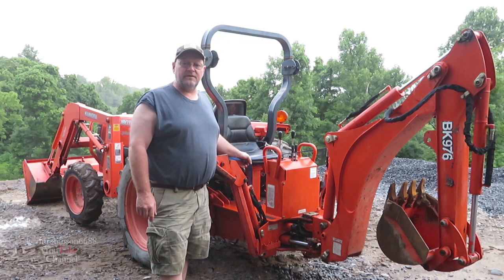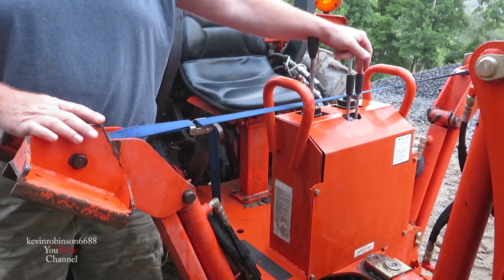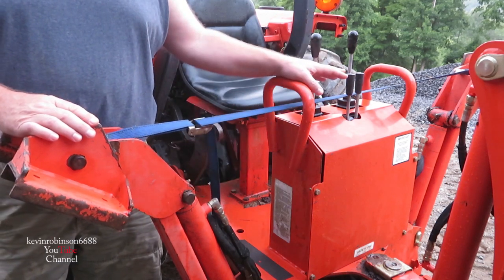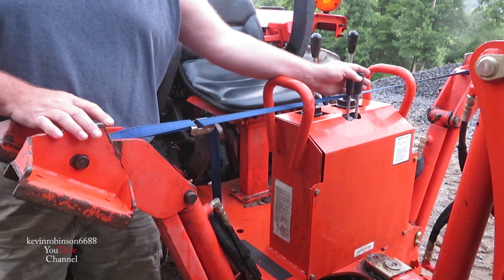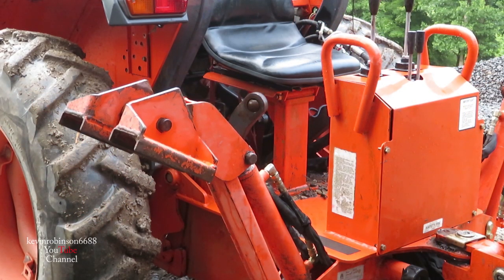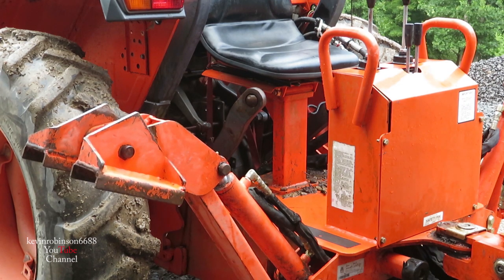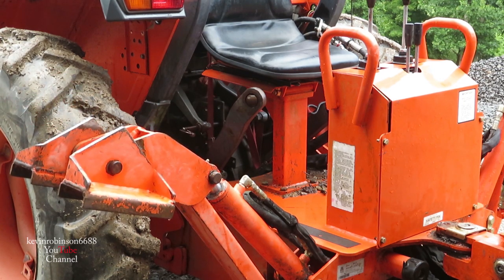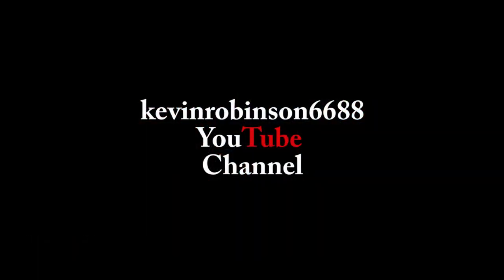why is my hydraulic cylinder leaking off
In this video we have a hydraulic cylinder leaking off looking for answers.